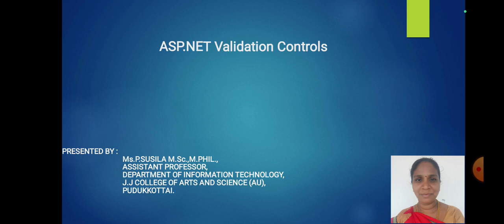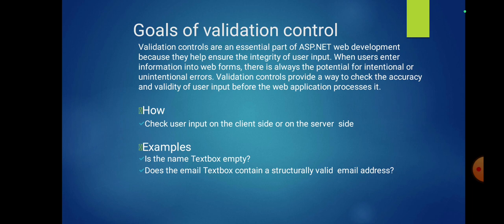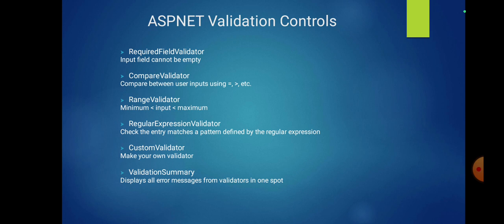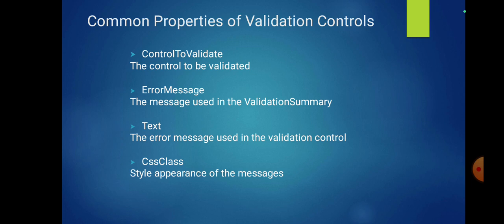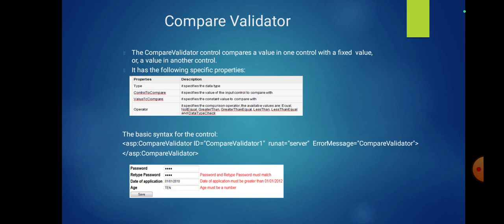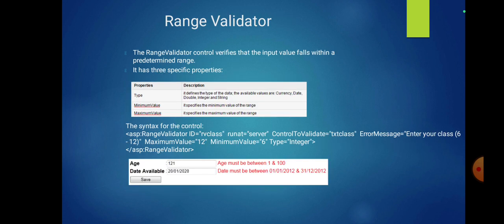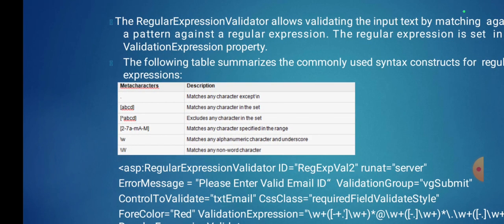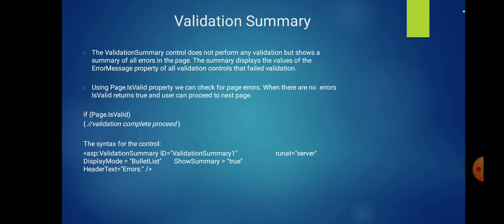P SUSILA ,TOPIC ASP NET